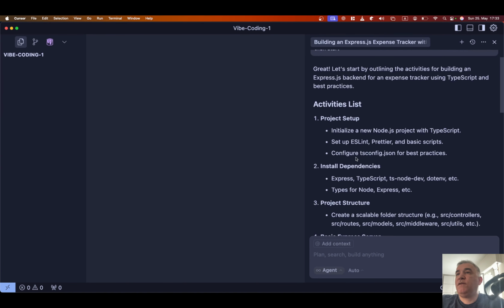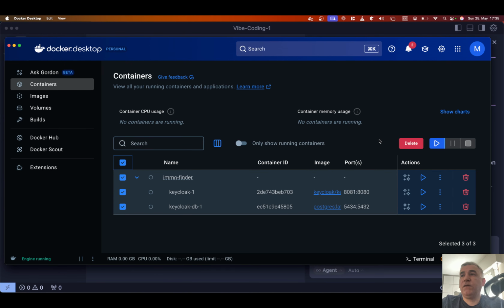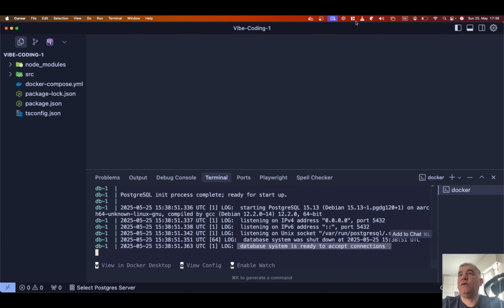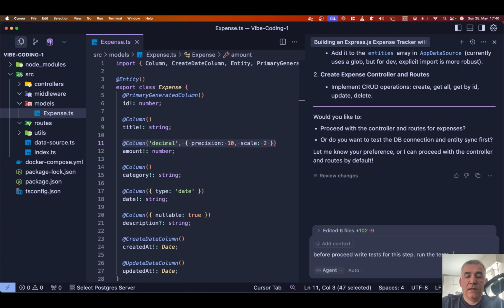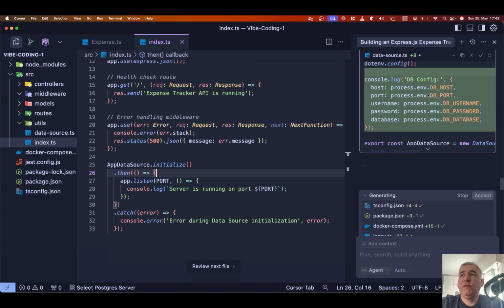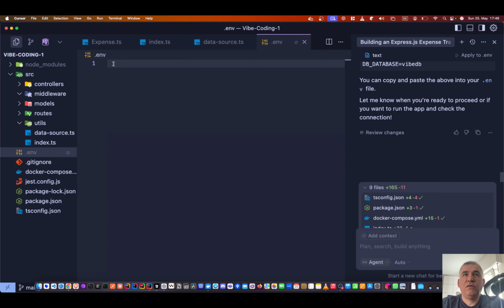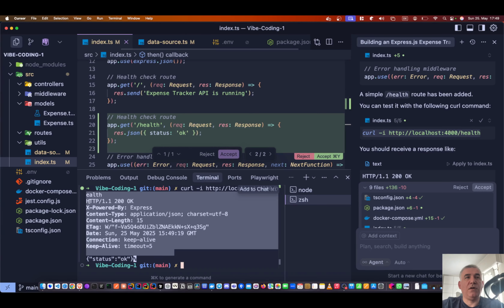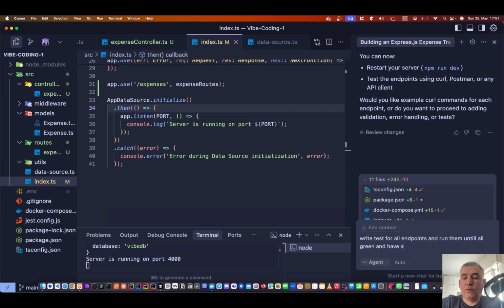Vibe Coding #8 Cursor-Build a REST API with Express & TypeScript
🔧⚠️ Technical Issue Notice ⚠️🔧
This video has a technical issue after minute 5.
🙏 Thanks for understanding and your support!

🔥 Welcome to the Vibe Coding Series with Mani!

In this series, we explore real-world coding projects with a chill vibe and hands-on approach. Whether you’re a beginner or an experienced dev looking for clean TypeScript, Node.js, and fullstack vibes — you’re in the right place. 💻✨

🎯 Episode 1: Expense Tracker API in Express + TypeScript

In this episode, we kick off with:
 • Setting up an Express.js project
 • Writing modular routes & controllers
 • Using TypeScript in a clean and scalable way
 • Health check routes & config setup
👉 Perfect for anyone who wants to build real applications, not just to-do apps!

💡 What to expect in this series:
 • No boring tutorials. Just vibe-based real projects.
 • Focus on backend-first workflows (Node.js, Express, PostgreSQL)
 • TypeScript & Clean Code all the way
 • Optional frontend and deployment later on